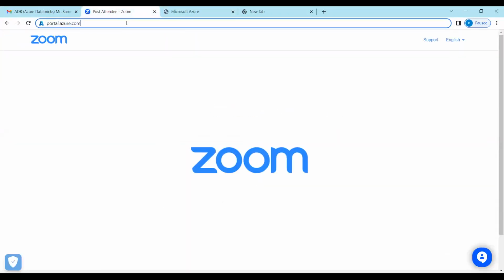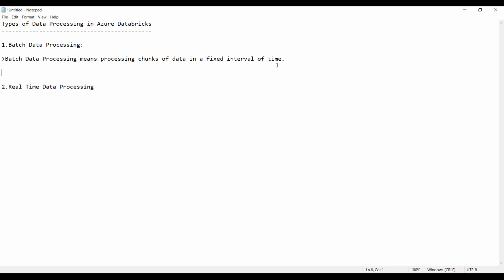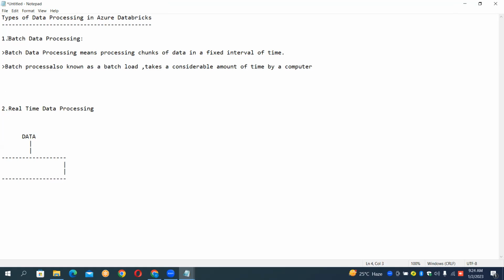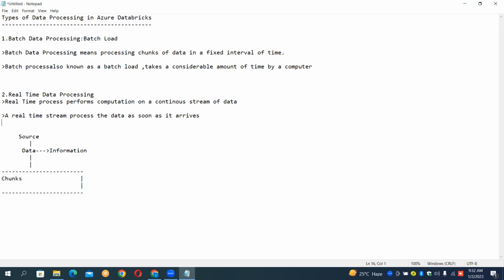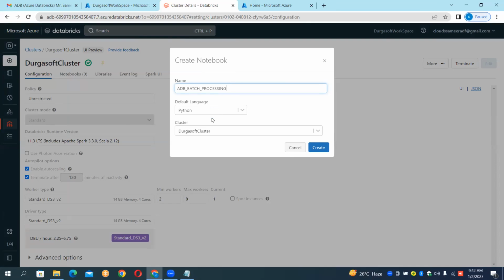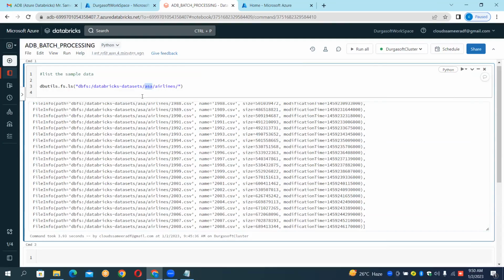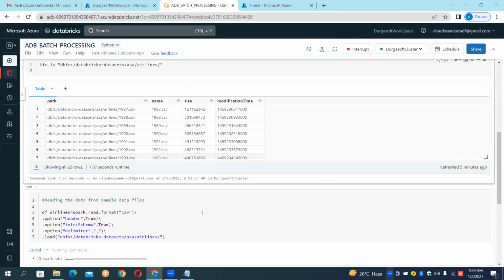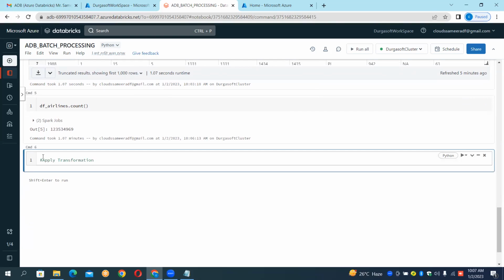Azure Data Bricks Session 35 DATA PROCESSING LOADING